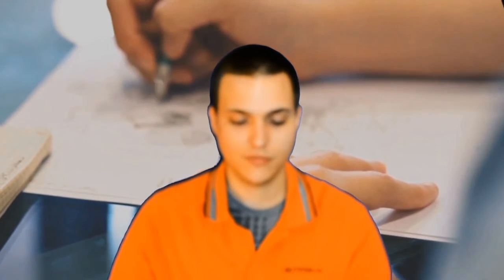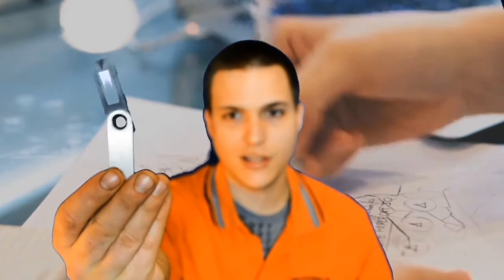Top 10 Cryptocurrency Investing Security Tips & Techniques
Here are some of our Links, and promotions.

                            ***$$$ Earn Bitcoin $$$***
Steemit:

Buy Bitcoin

Quick BT (fast simple bitcoins with debit )(large fee)

I am a young investor, who has made and spent over $100 000 in Bitcoin. I have saved up more $ than my parents have,  and now they look to me for financial advice. I am not a legal Financial Consultant, nor do I claim to be, but I know some tricks that , when done properly, and safely, can earn you more than any job, more than any bank, and  that can give  us  ambitious people the financial leverage to make  our dreams come true. I know mine have.